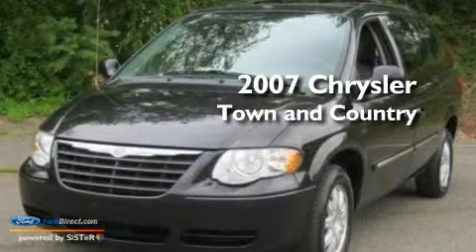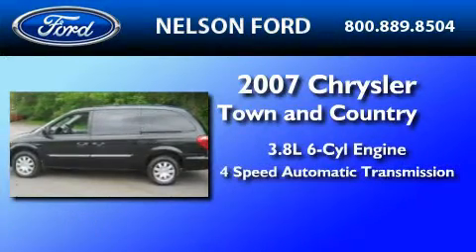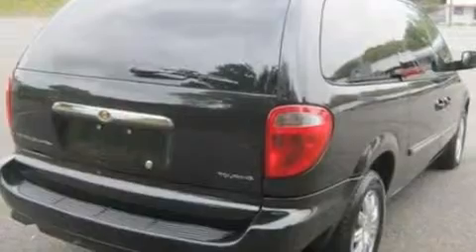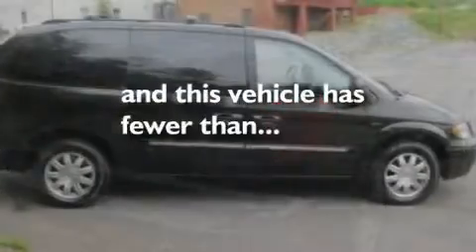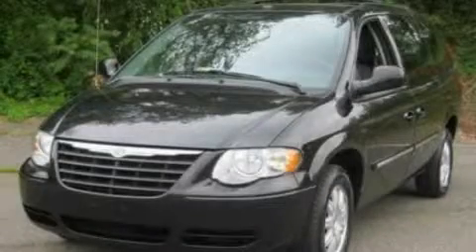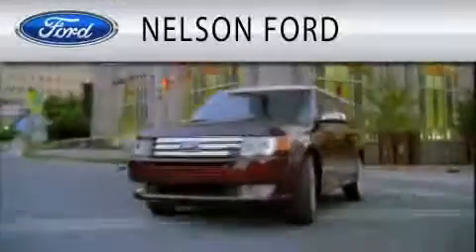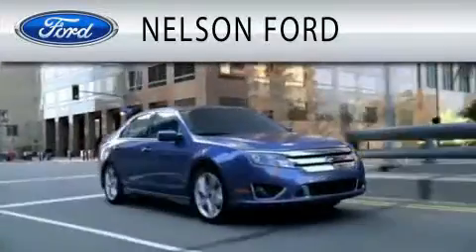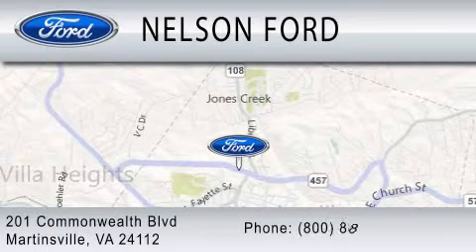2007 CHRYSLER TOWN & VA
Year : 2007

 Make : CHRYSLER

 Model : TOWN &

 Engine : 3.8L V6

 Trans . : AUTO 4SPD

 Exterior : BRILLIANT BLACK CRYSTAL PEARLCOAT

 Miles : 49,640

 201 East Commonwealth Blvd

  , VA 24112